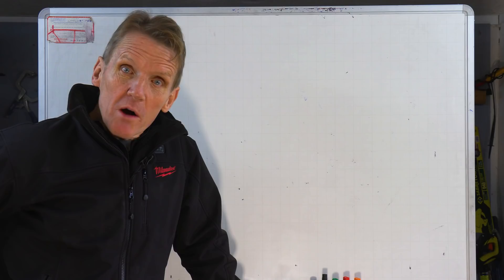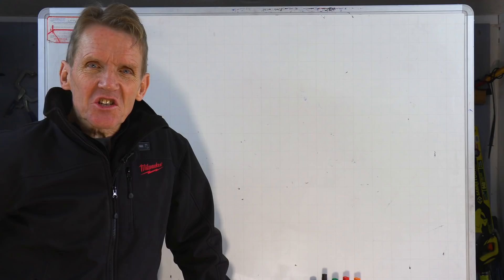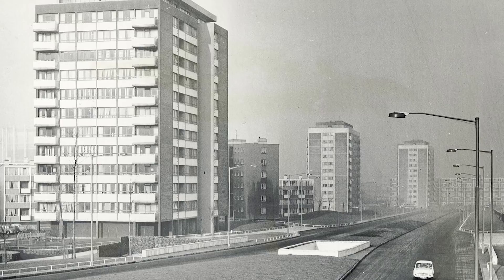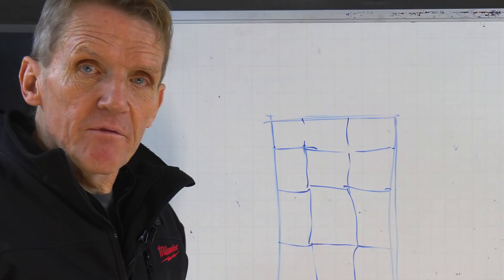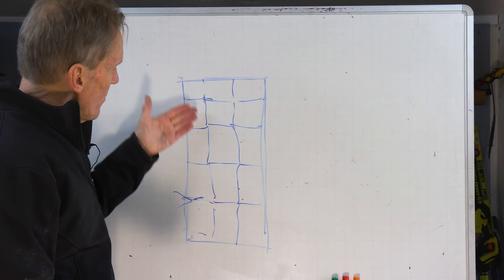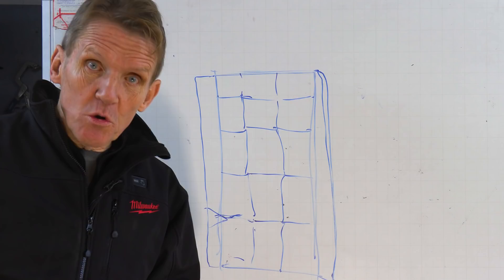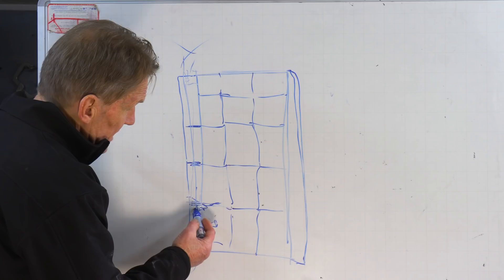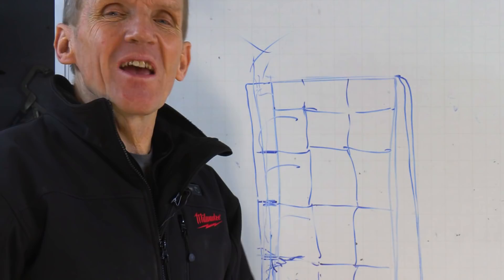Why Do Our New Buildings Fail?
The arrival of the new national construction products regulator, set up to ensure homes are built from safe materials sounds like good news, right?

Roger's latest rant looks at why good ideas don't always turn out as planned.

- National regulator established to ensure homes are built from safe materials.

- Action taken as Grenfell Inquiry reveals manufacturers ignored safety rules.

- Independent review will examine faults in the system and recommend how abuse can be prevented.

Will a Construction Products Regulator Make Homes Safe?